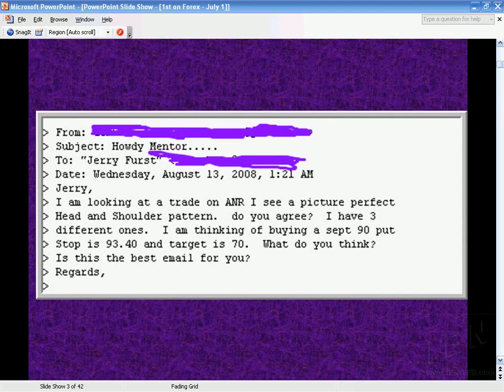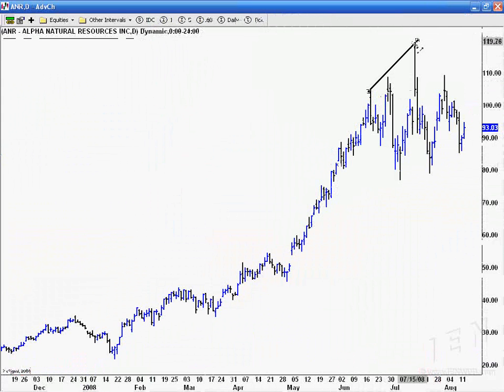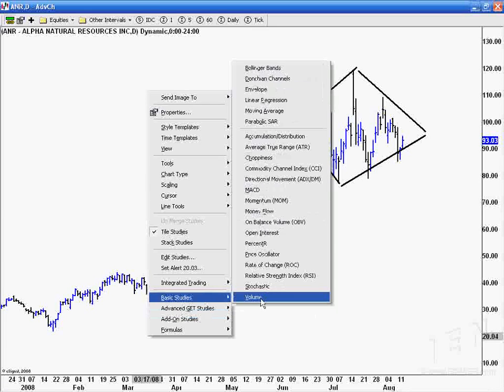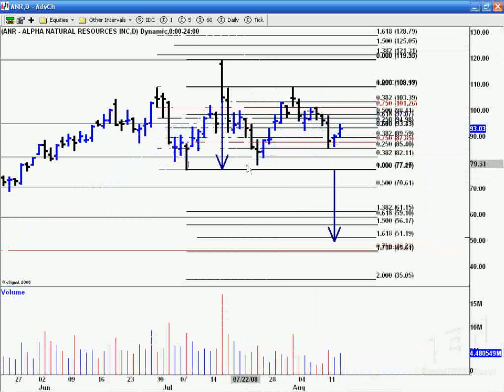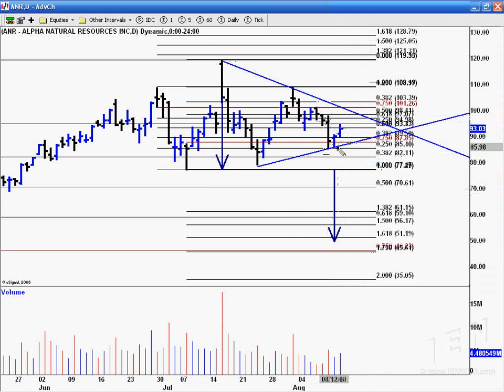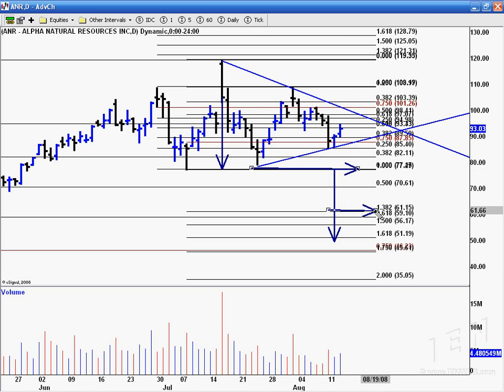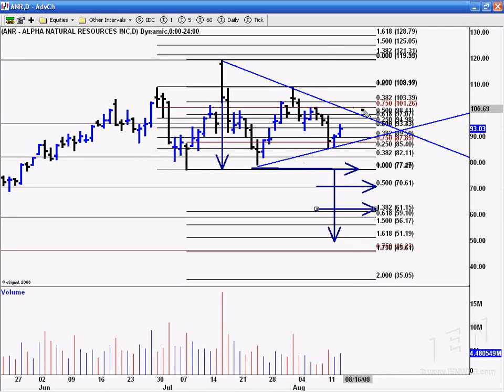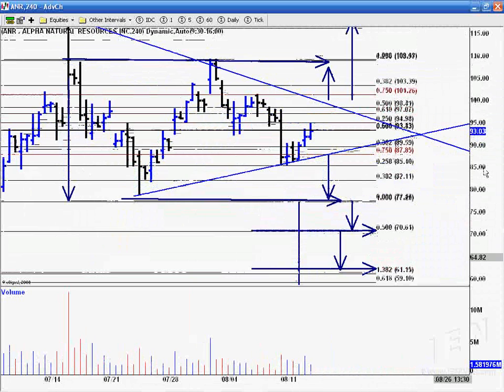Analysis of ANR - Head & Shoulder w- Diamond Pattern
Technical Analysis of ANR August 13, 2008 - Well formed Head and Shoulder and Diamond Pattern Setups